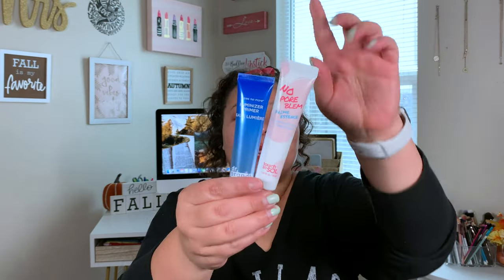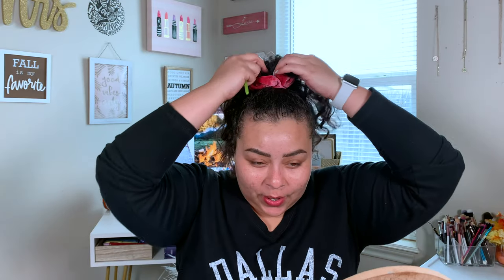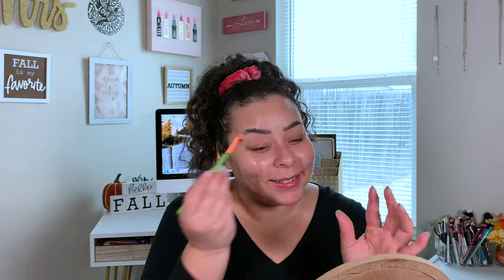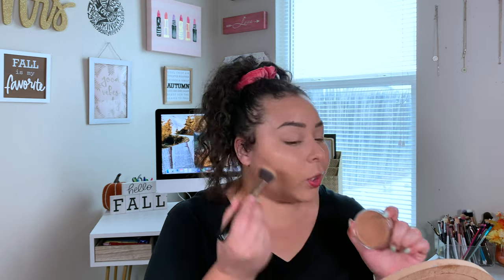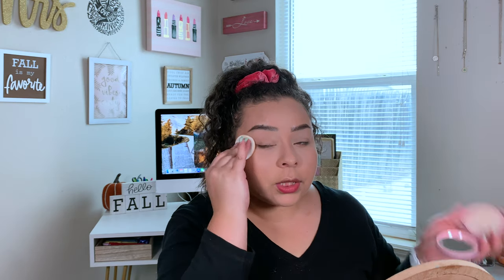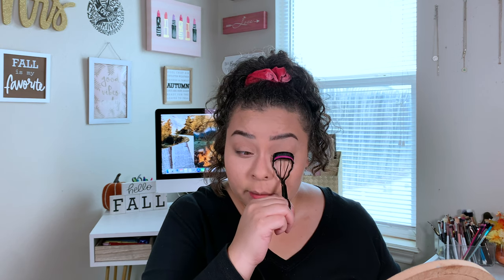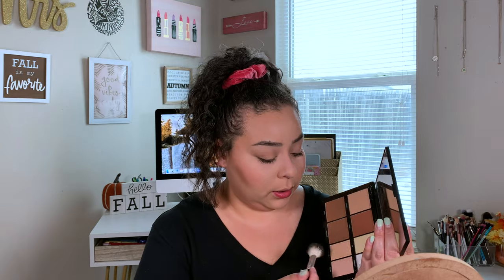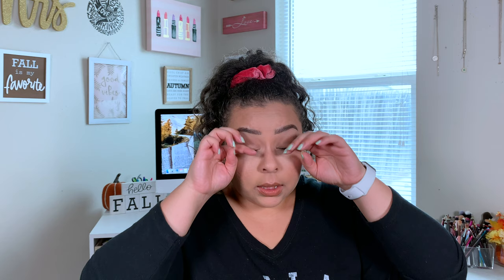10 Minute Makeup Routine + (No Lashes) |2020